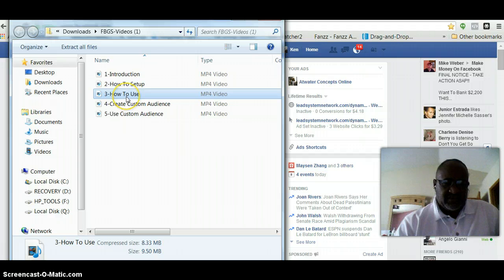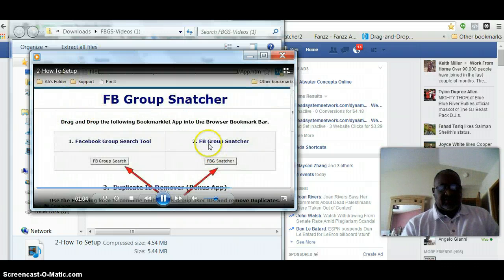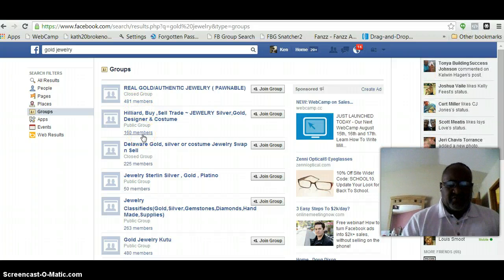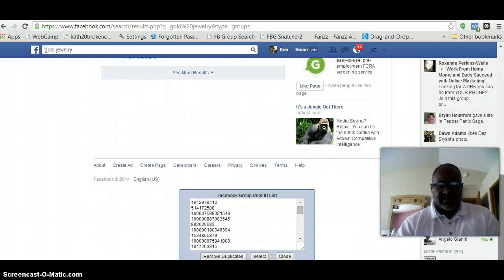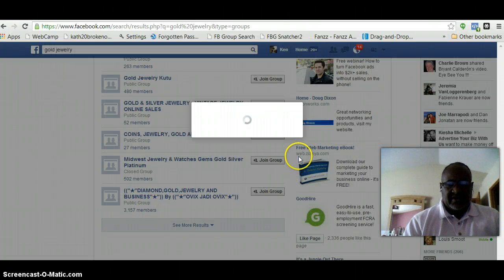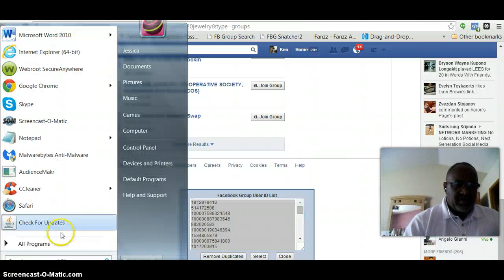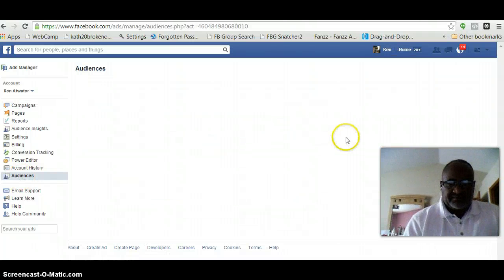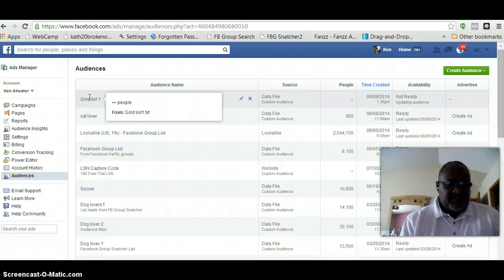Facebook Group Snatcher Installation and Review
This is a JVZOO product use to create Ultra target list from any niche or any keyword by distracting the User ID from the related groups.  This program allows you to market directly to the news feeds of individual in group and not have to post in the group.  As we all are aware that the majority of the group post are spam so this way your post get seem by people interested in what you are promoting.  This program is very easy to install very easy to use.  It works only in the chrome browser and the program is installed directly on your bookmark tool bar with a drop and drag technique.  You can distract the user id's from any group open or closed and up to 5000 member from each group.
Once your list is created in txt form it can then be save on your computer and then transfered via the power editor audience creator and you have a custom audience that you can market to continuously in that particular niche.Again this can be obtained by visiting this and if you are doing facebook advertising this program is a most for creating ultra laser target list.
Ultra Targeted list.